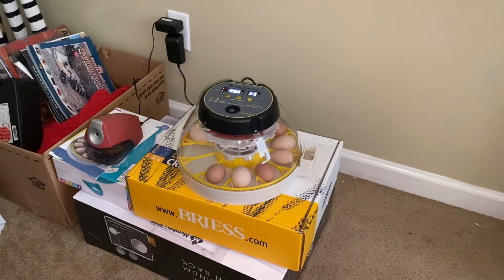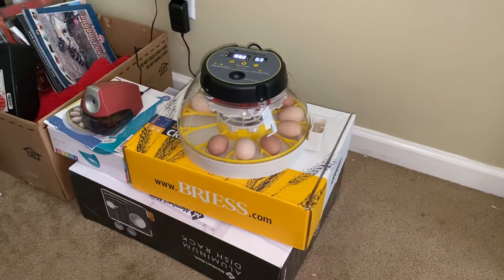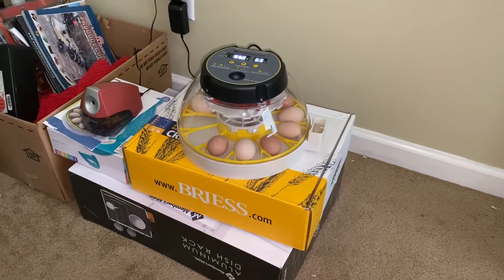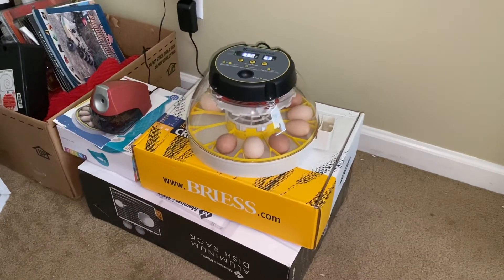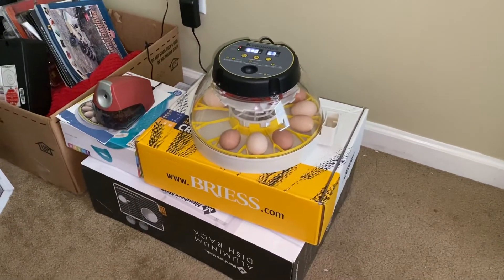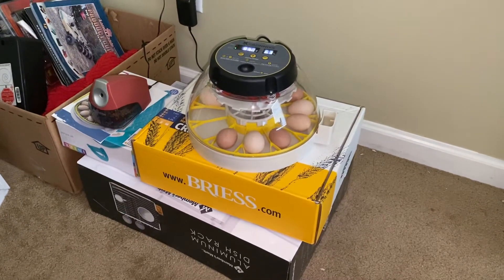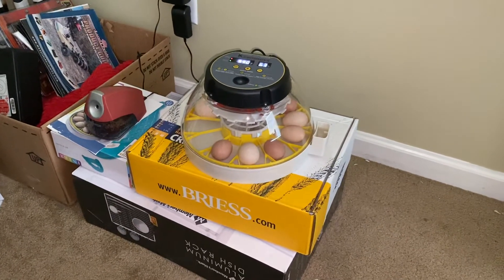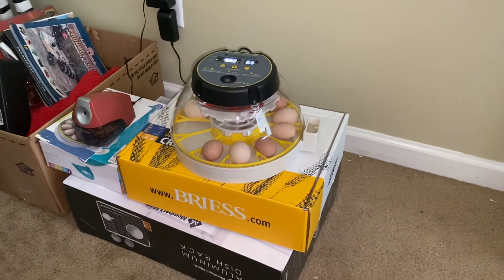Hatching chickens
Trying to hatch chickens